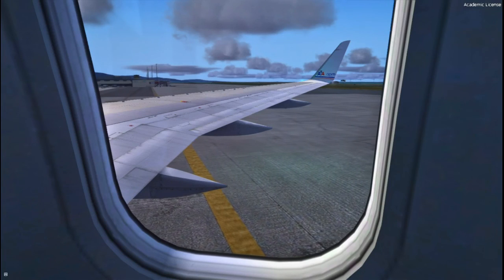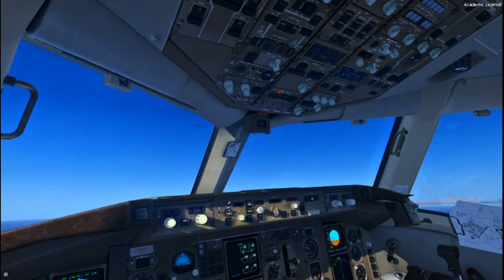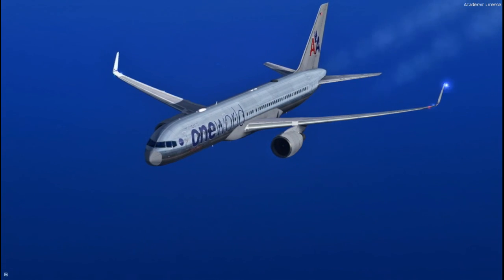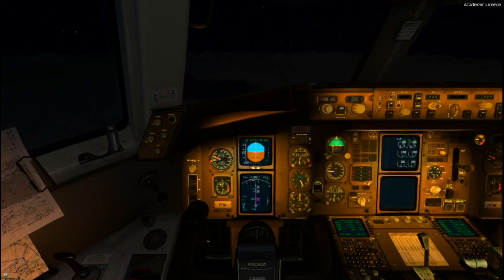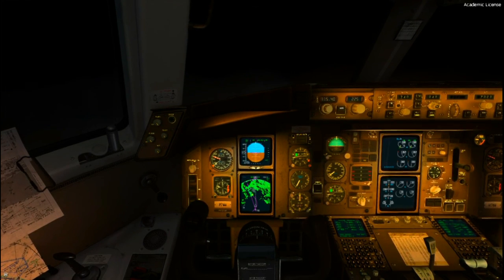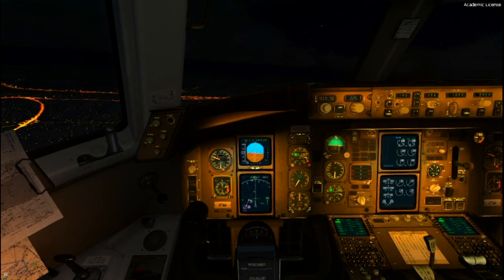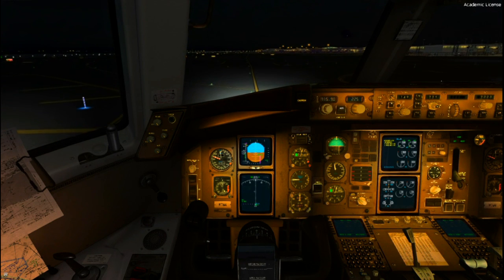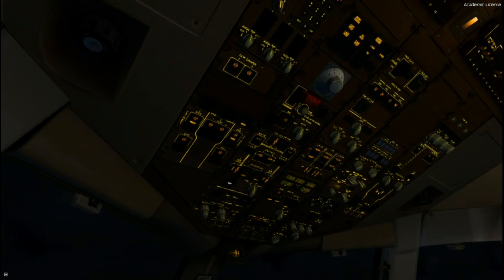P3Dv4 / VATSIM | AAL3101 | Captain Sim 757 v3 | MKJS ✈ KJFK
*The American Airline Livery is NOT an official Captain Sim repaint. The creator of this repaint I Dennis Kim and which was originally for FSX.

Leaving warm Montego Bay JM  and flying up the Eastern Seaboard on a uneventful flight.  Wonderful ATC service from vZNY. I really meant to stop record on top of climb but pressing STOP missed me by.  Hope you enjoy the Reggae run back to New York.

This flight was live-streamed on Smashcast.tv and the full twelve hour turn around journey from cold and dark through shut down can be viewed here )

Content:
Takeoff =  11:12
Reggae run = 1:01:38
vZNY control = 1:48:50
Final = 2:04:03

Route: MKJS ✈ KJFK
ELUTU2 PUTUL G430 UCA G437 WELKS INGRA AR3 PANAL AR7 DIW J174 ORF J121 SIE CAMRN4/0307

Timetable
KJFK   -   2130z
EGBB - 0039Z ( Actual time 0044z

Addons:
Captain Sim 757,
KJFK / FSDreamteam,
LatinVFR MKJS
Chris Bell Designs / Black Marble. ( Still tweaking
ActiveSky v4
Flight Simulator First Officer Lite

I am merely a part of a group of virtual flying enthusiasts.
IVAO - International Virtual Aviation Organization
VATSIM.net | The International Online Flying Network